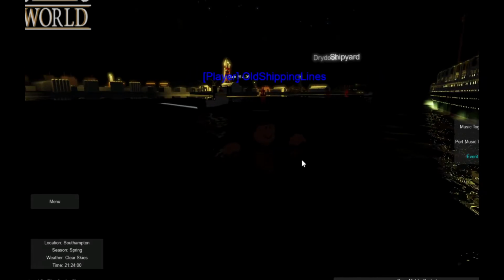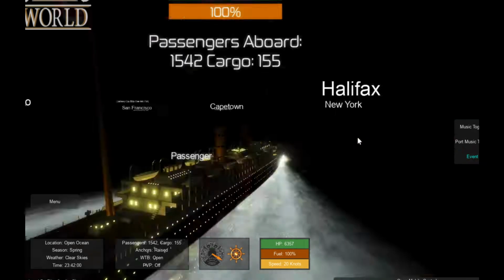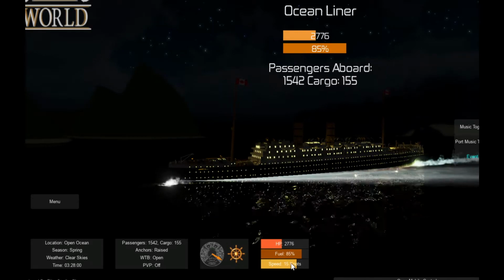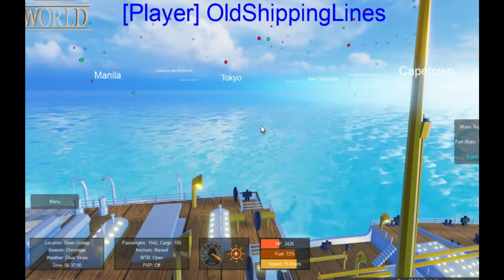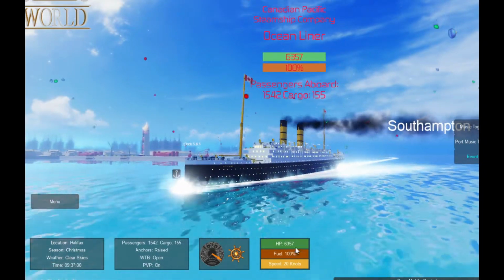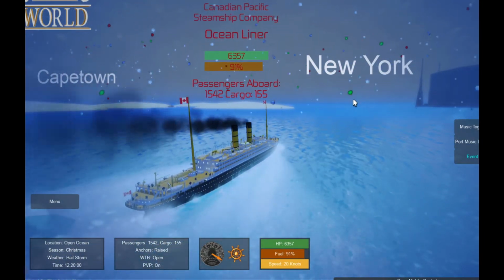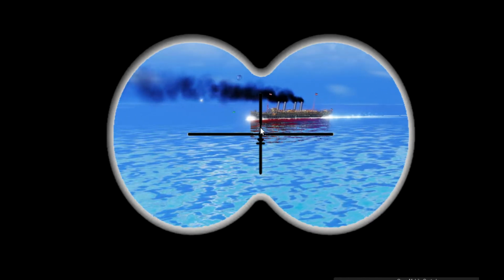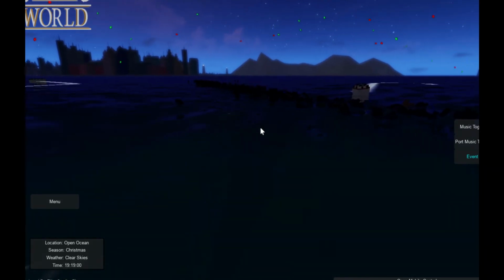RMS Empress of Ireland. Tiny Sailors World Roblox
hello yall and welcome to an other lets play video in this vid we chekk out my number 1 favourite ship the RMS Empress of Ireland in Tiny Sailors World of roblox. leave your thoughts in the comments. and tell me what ship i should chekk out next in the game? again i hope yall enjoy and thx yall.

I own none of the images or videos used.

we also have a discord and we are looking for new members to join so if you would like to join il leave a link.